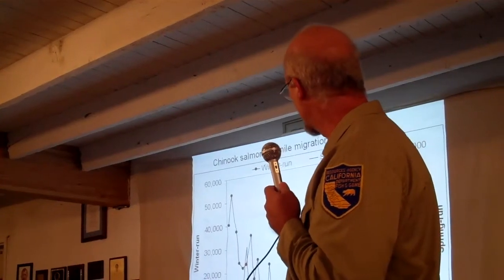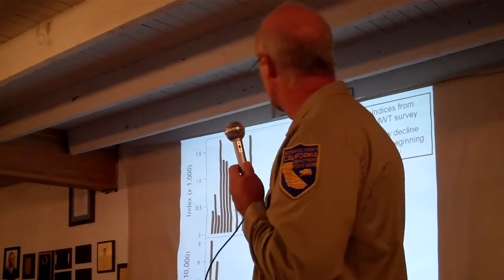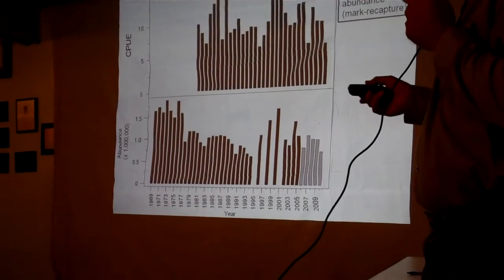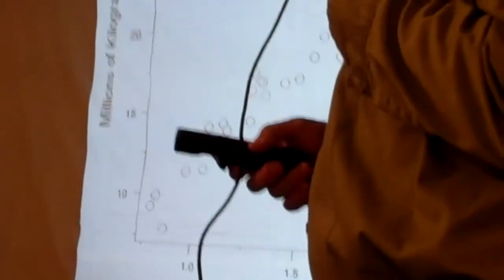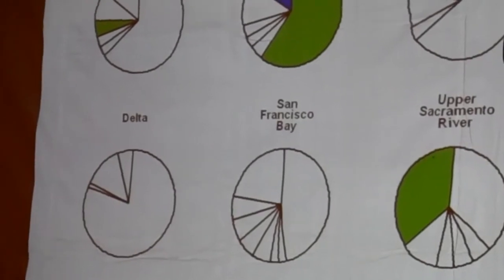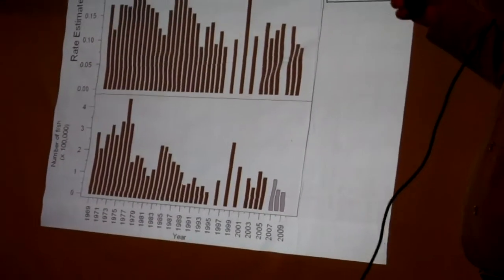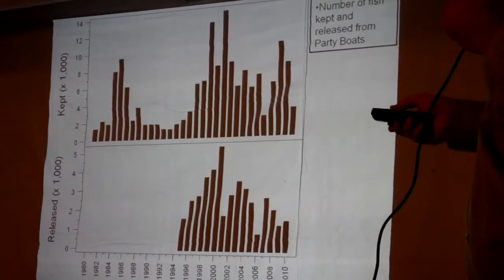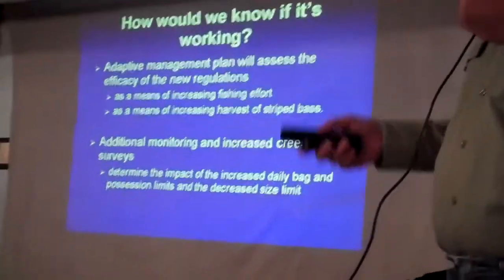DFG Presentation Part 2